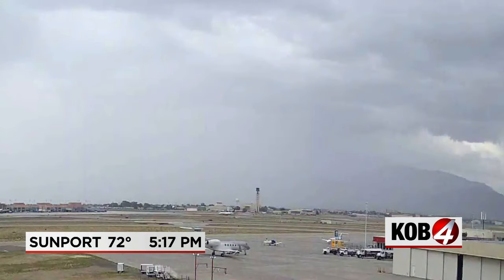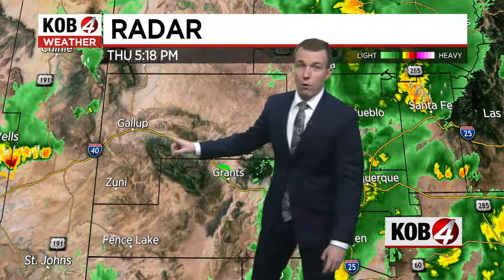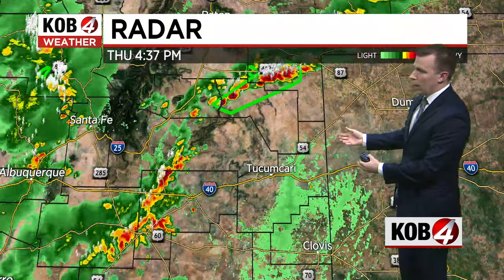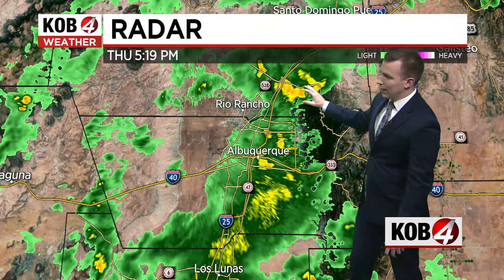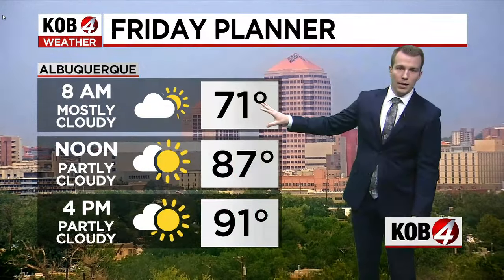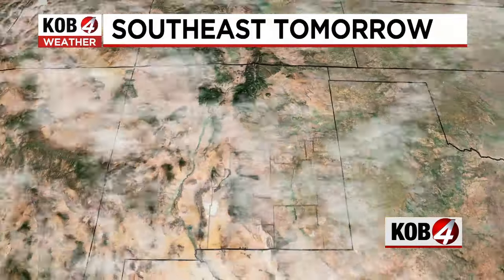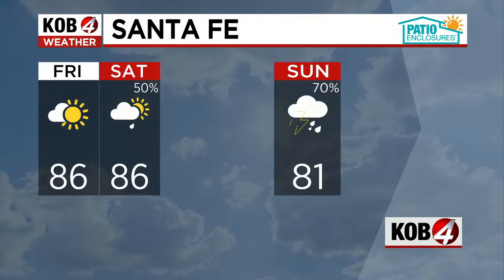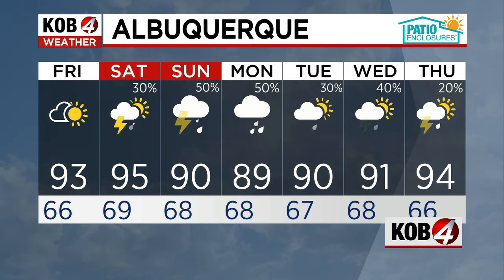Brandon Richards: Evening Forecast | June 27, 2024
Historically high moisture continues to move across New Mexico today, causing rain showers and thunderstorms.